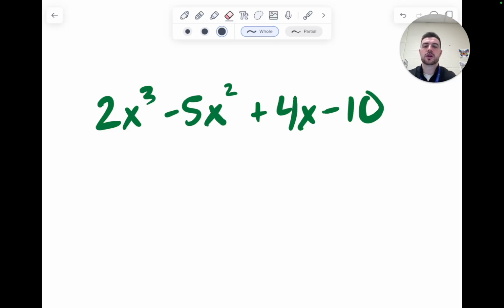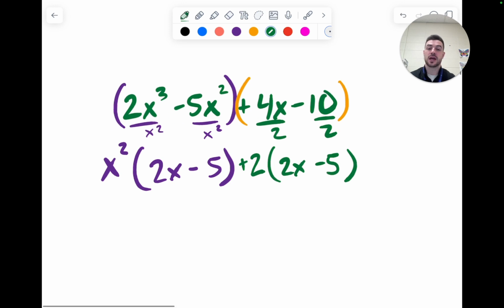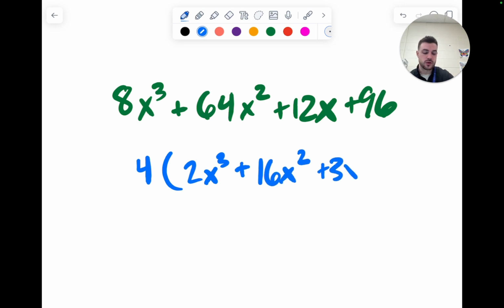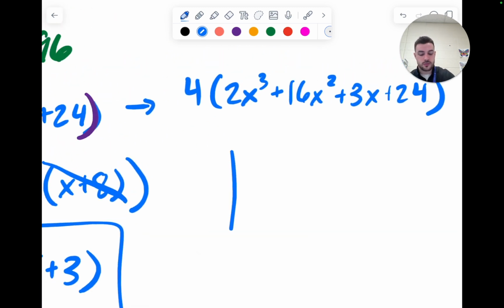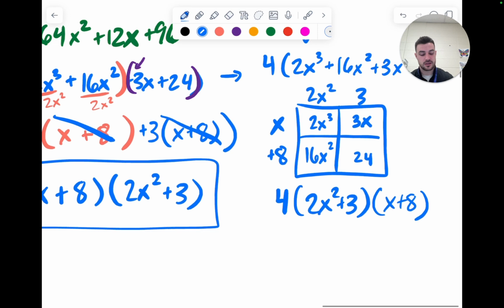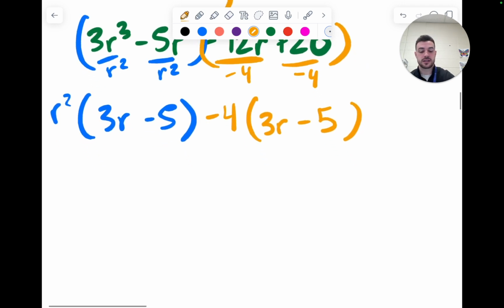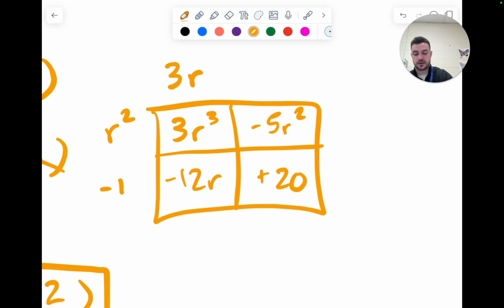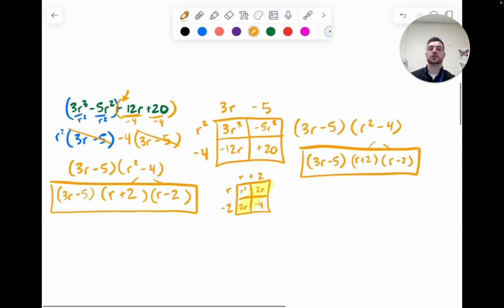Factoring Polynomials using Grouping and Box Method.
This video provides three examples of factoring a polynomial with 4 terms, using the grouping and box methods. First problem is the most straight forward, then they get progressively more complicated.